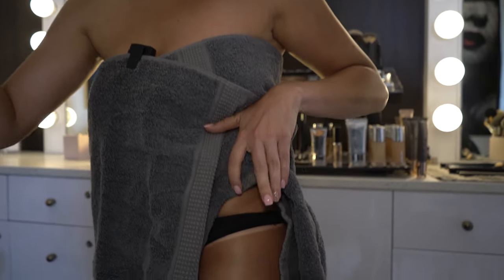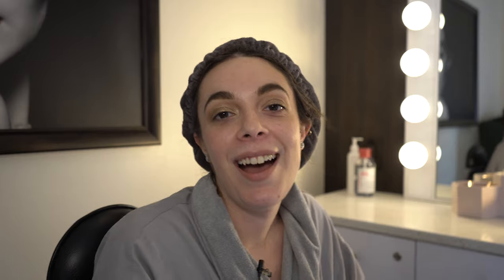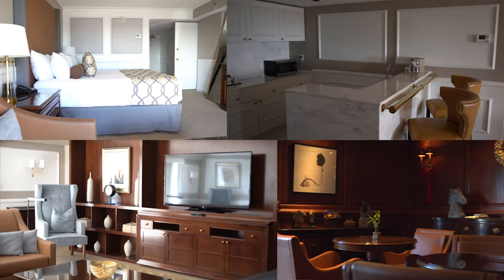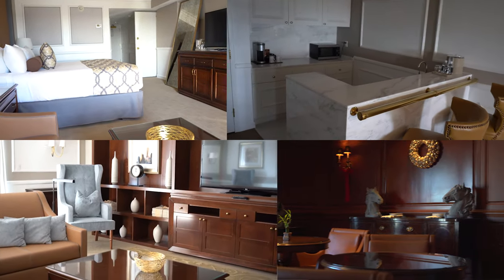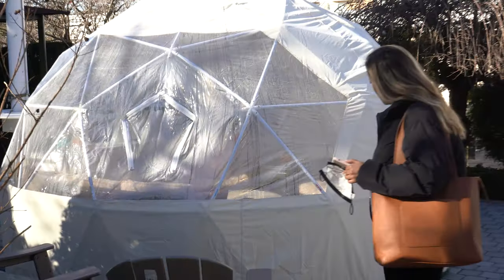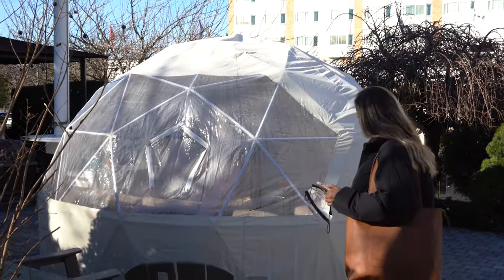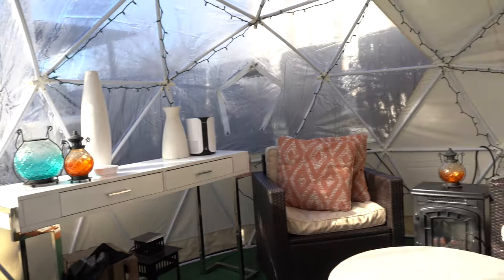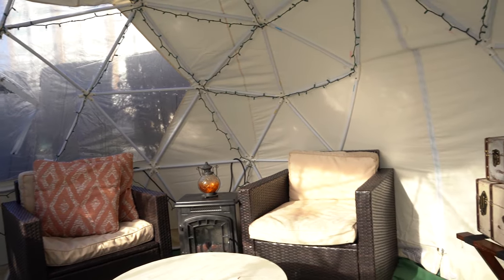Look Good, Feel Good at Red Hot Spa in The Garden City Hotel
Feel relaxed, refreshed, and renewed for the New Year with services from the brand-new luxury boutique “Red Hots Spa” inside of the famed Garden City Hotel. Plan a self-care getaway with an overnight stay at the hotel and enjoy celebrity chef catering by Chef David Burke’s Red Salt Room. Want an even cooler dining experience? Reserve a private igloo on the patio and dine like royalty.

Tag us on social and DiscoverLongIsland to share your adventures! For more information on Long Island TV or if you would like to be featured please check out

Receive exclusive savings with the Downtown Deals Travel Pass

Discover Long Island Newsletter- Become a Long Island Insider and be the first to know what is happening on Long Island

Request the Official Long Island Travel Guide- Let us know if you would like to receive an official 2020/ 2021 Long Island Travel Guide